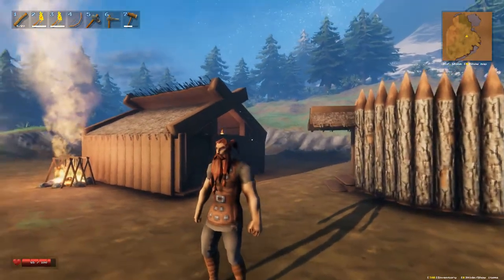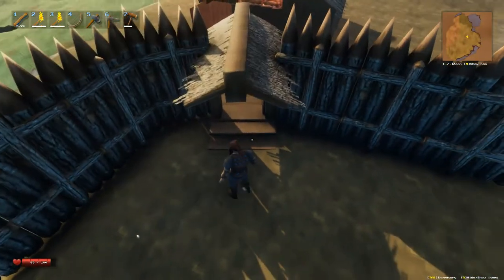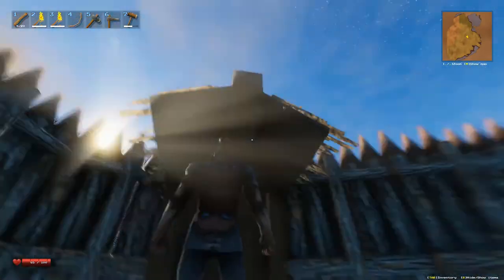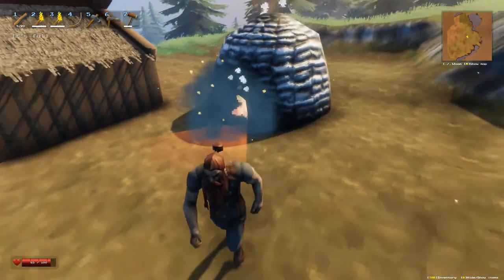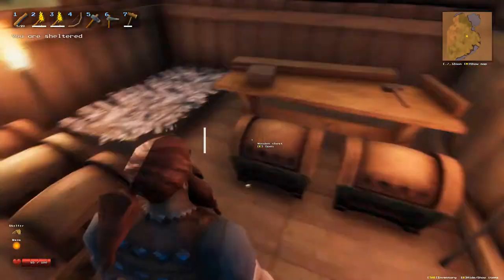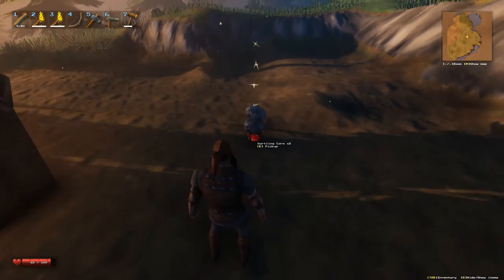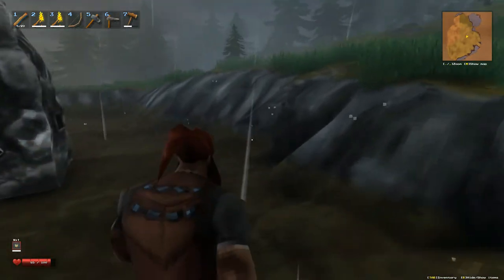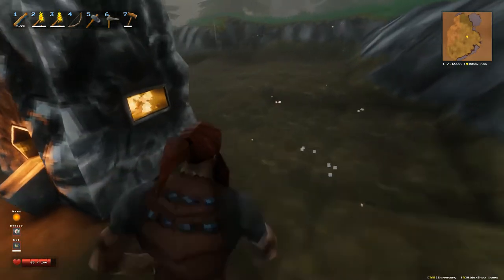STONECUTTER BENCH/CHARCOAL KILN/SMELTER HOW TO- VALHEIM EP. 6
Are you worthy of entering Valhalla? You have been sent to Valheim, the 10th Norse world. Only by defeating the mighty beasts of these lands will you win the favor of the gods. This quest will take you to the far reaches of this world from the deepest forest to the highest mountain peak. You will craft powerful weapons and build unyielding strongholds.
VALHEIM SEEDS
72875CAW mahnogard
ay9jea88WB Uworld
ufNmtqZ5mh The worst spawn EVER